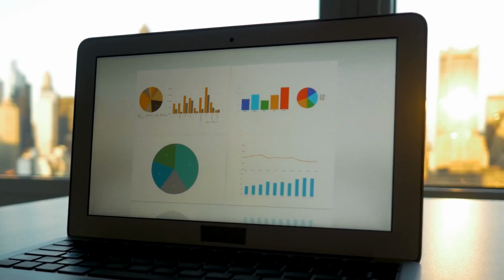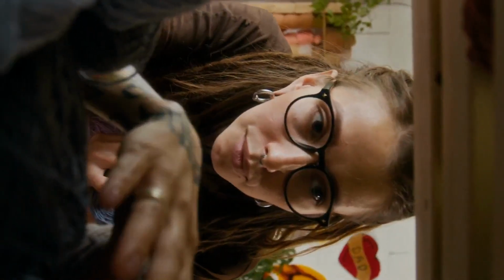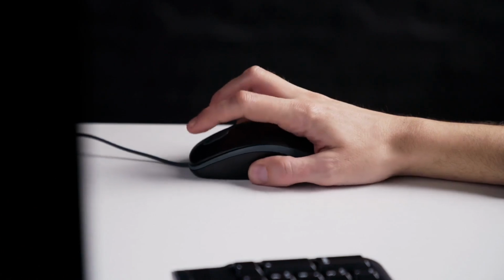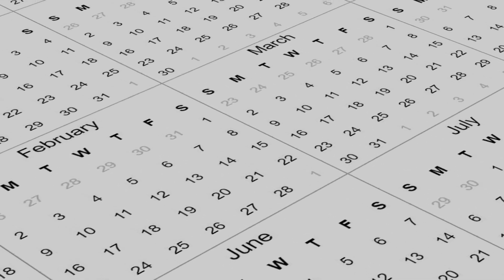Repurpose Long Videos to Viral Shorts with AI: Vizard Workflow & Scheduling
AI video skills are now table stakes. In this video, I explain the two core paths (generative text-to-video vs repurposing real footage), why repurposing wins for most creators, and the exact workflow I use to turn a single long recording into weeks of short, high-performing clips.

What you'll learn:
- The fundamentals of modern AI video workflows
- How to extract viral hooks, highlights, emotions, and topics from long-form content
- A step-by-step Vizard flow: upload, auto-suggest clips, quick edits, captions, thumbnails
- Auto-schedule + content calendar for consistent posting across TikTok, Reels, and YouTube Shorts
- Real examples: vlog, podcast/interview, webinar

Why Vizard stands out:
- Built for long-to-short at scale
- Smart clip detection, accurate transcripts, audio cleanup
- Fast editor, batch export, simple team permissions, useful analytics

Workflow recap:
1) Upload one long video
2) Let AI surface the best moments and ideal lengths/aspect ratios
3) Tweak cuts, captions, and thumbnails in minutes
4) Auto-schedule posts and manage everything in the content calendar

Build a consistent output system, save hours, and grow without burning out.